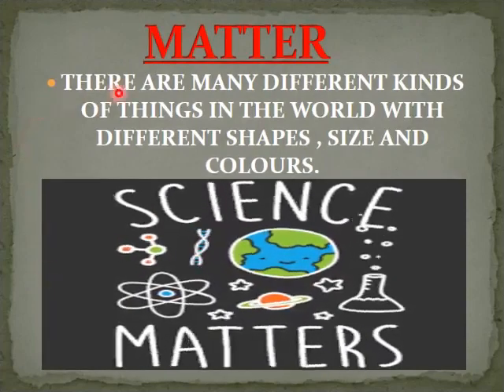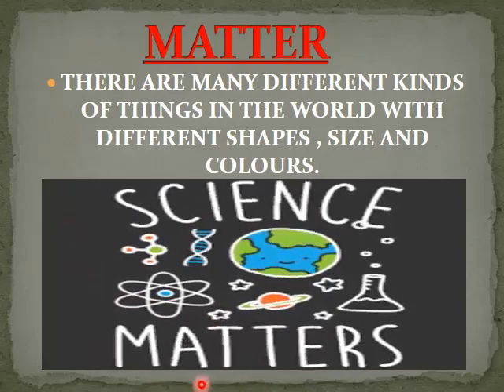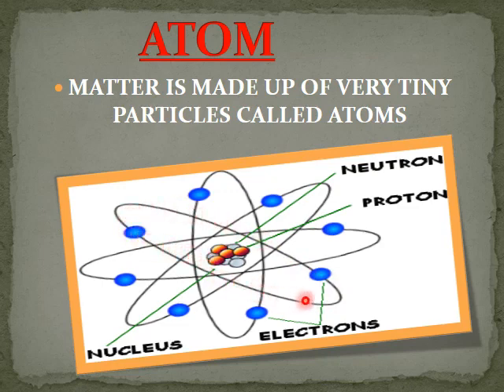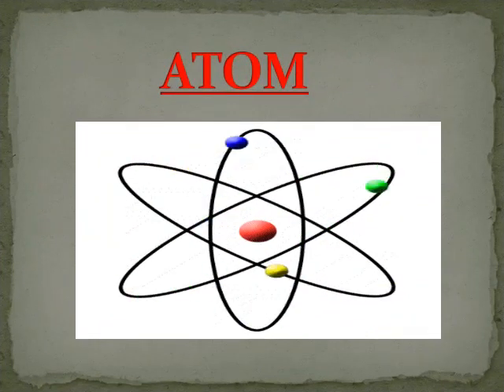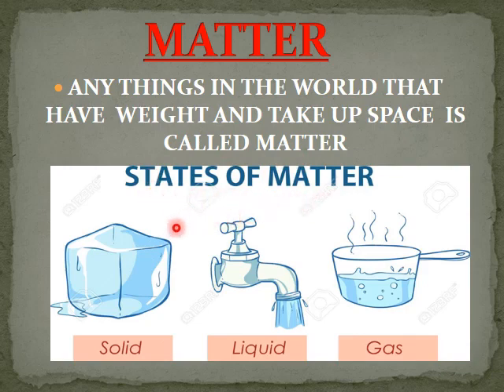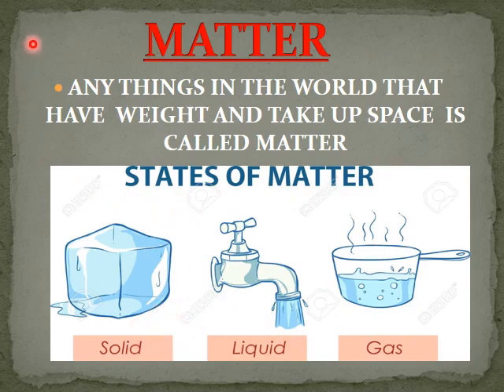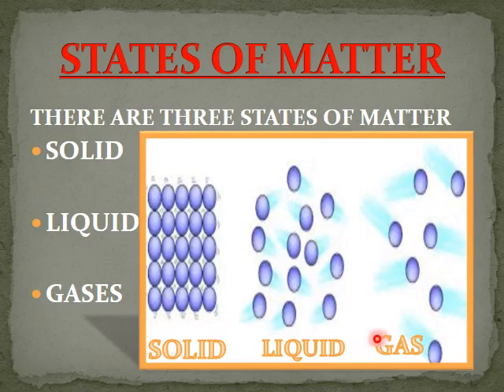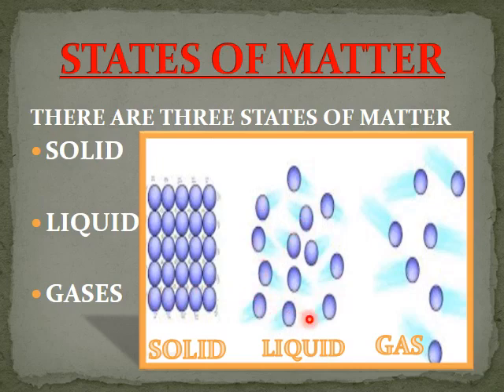CLASS 4 SCI MATTER